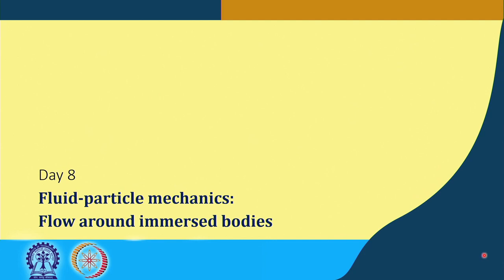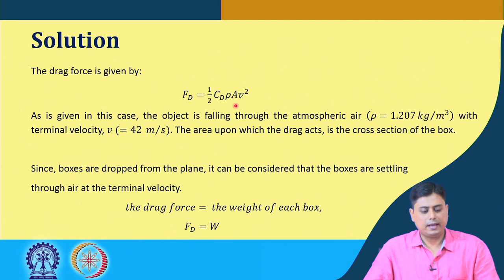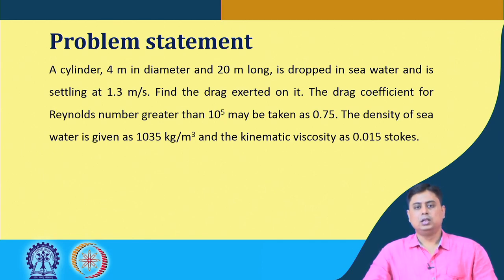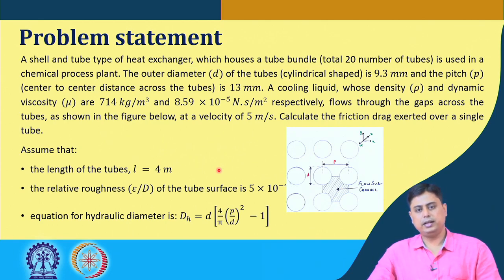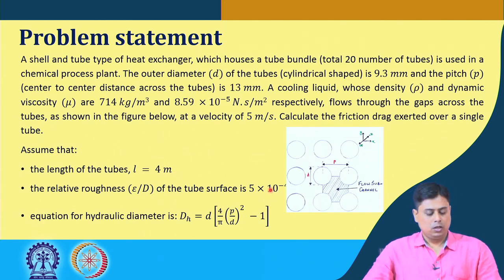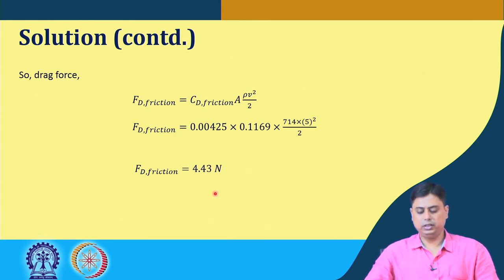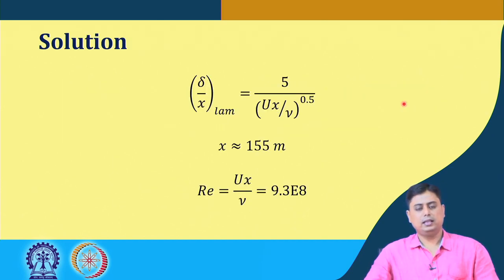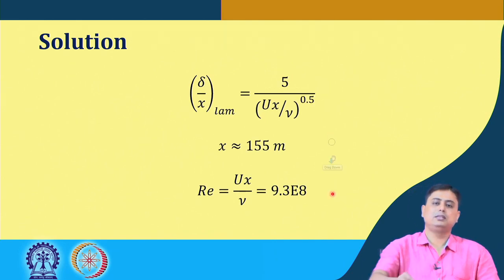Lecture 08 : Fluid - particle mechanics (Contd.)